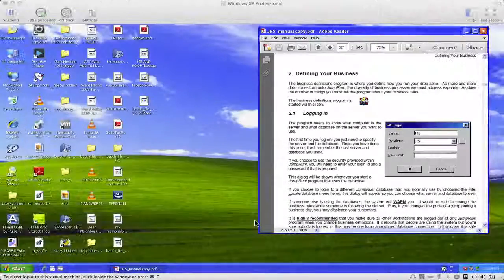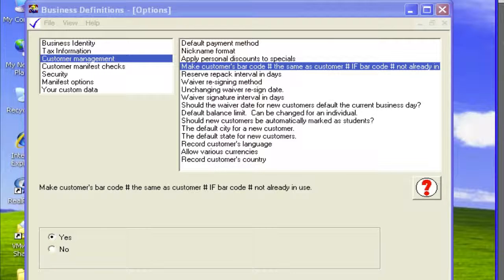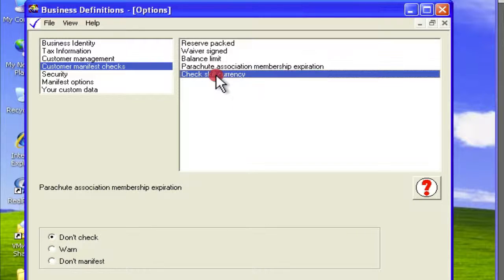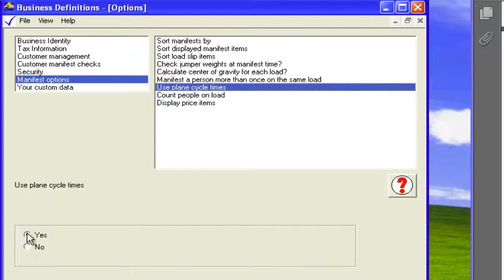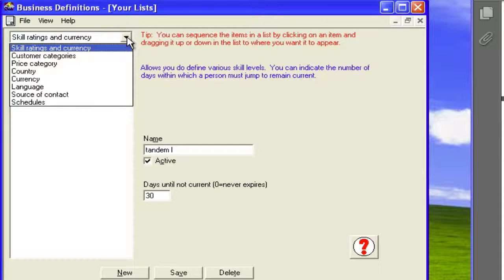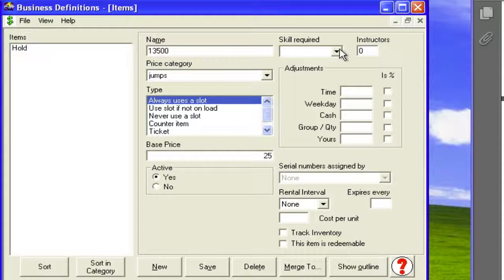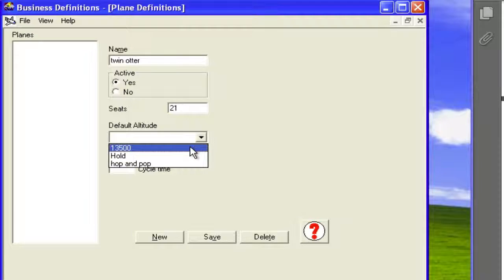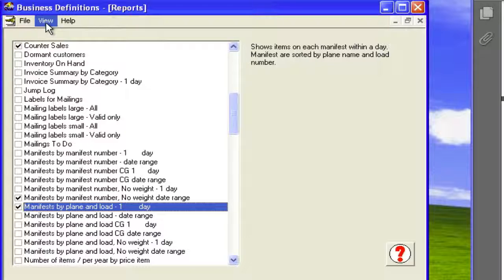Setting Up Your Company in Jump Run 5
This tutorial will teach you how to set up all the definitions needed to run Jump Run 5 Manifest software